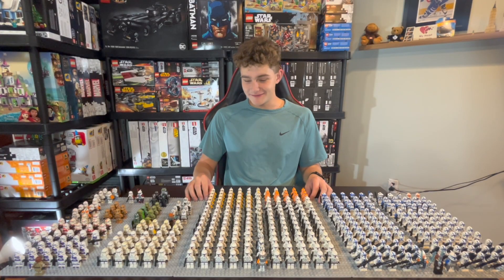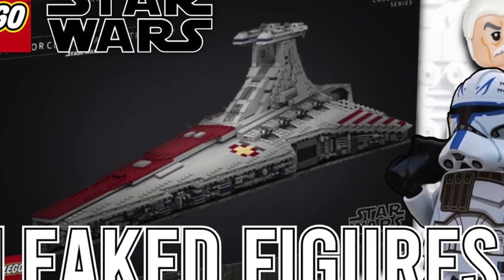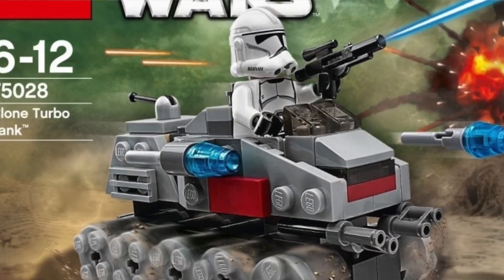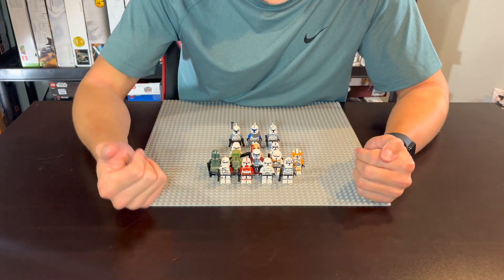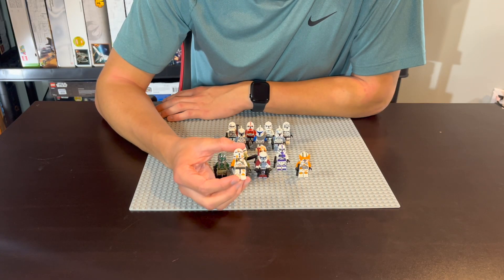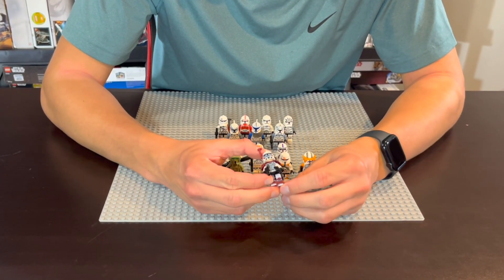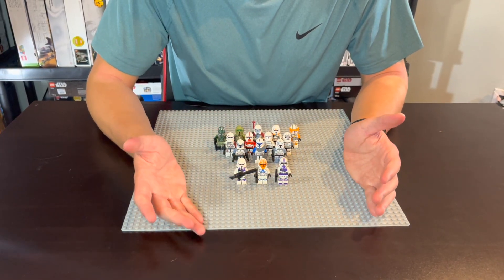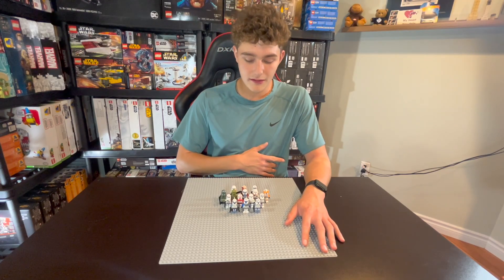My FAVOURITE LEGO Star Wars Clone Troopers...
Throughout 20 years of Star Wars: The Clone Wars, LEGO has released many different clone legions, Commanders, Captains and Sergeants. But some, in particular, are better than others. Clones like Phase 2 Commander Gree, Phase 2 Commander Cody, Captain Rex, Commander Fox, Commander Wolffe, Wolfpack Troopers, 212th Troopers, 501st Troopers, and others.

Something I don't talk about a lot is my favourite Clone Troopers, but today I changed that. I discuss my favourite LEGO Star Wars Clone Troopers and why I love them. Whether it is for nostalgia, the design, or the meaning of the Clone Trooper, I have my reasons.

(We Both Get $30 Cash Back When You Sign Up Through My Link and spend $30 Through Rakuten)